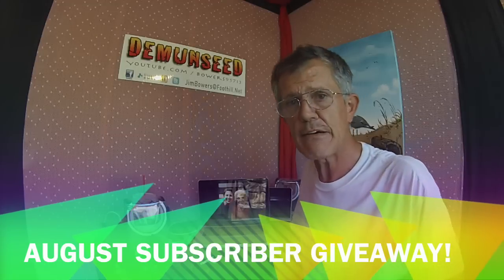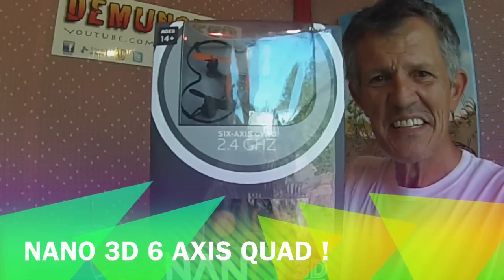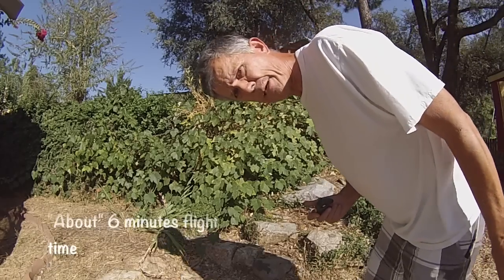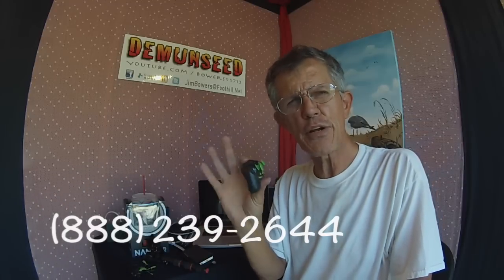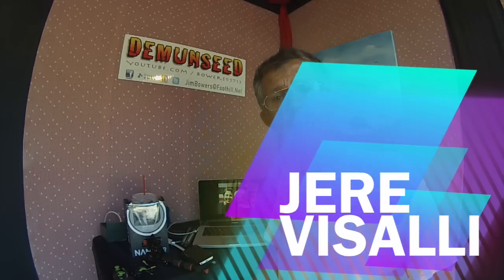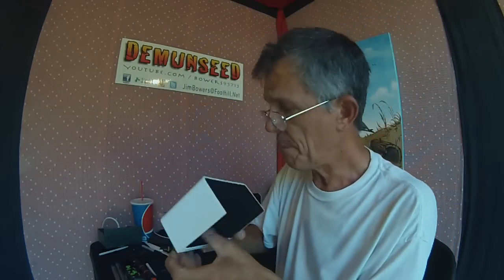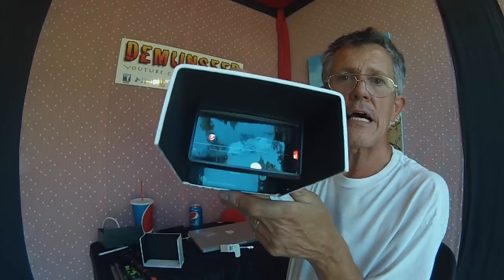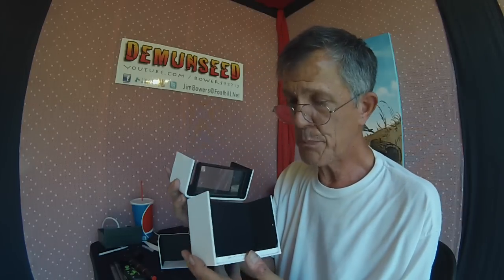Winner of Drone Prize IS...(Subscribe & Win in September)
Here's the winner of my 3D Nano drone prize for August. I'll give away another one in September to a new subscriber.